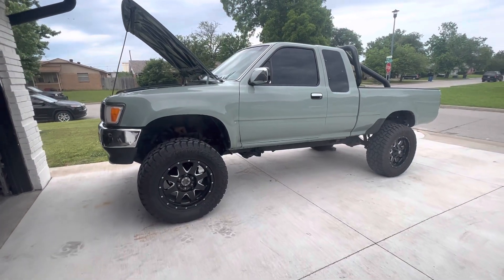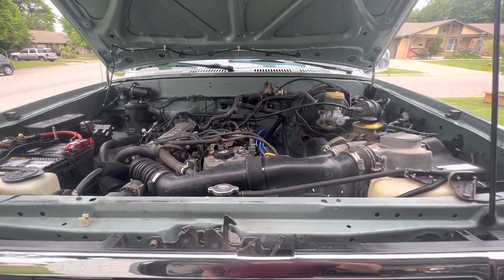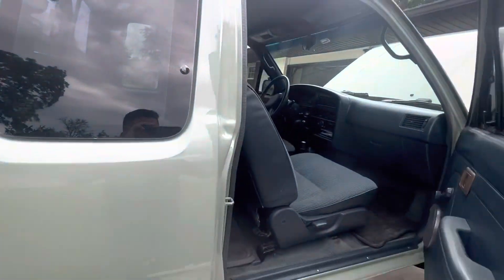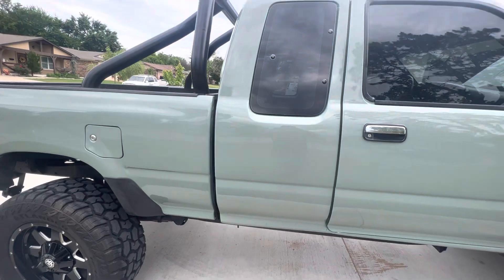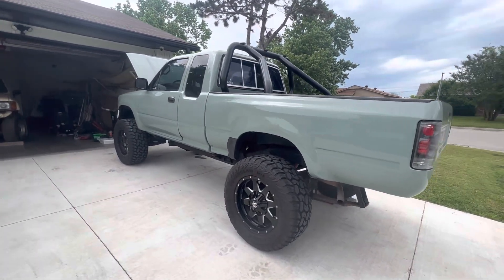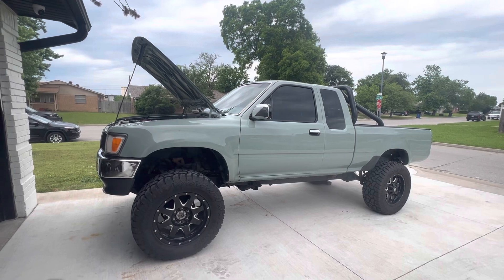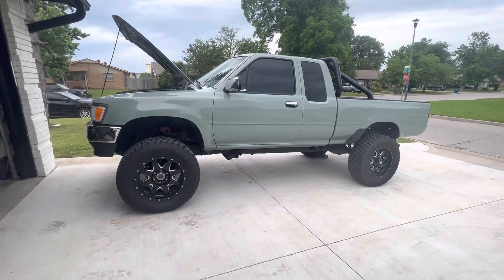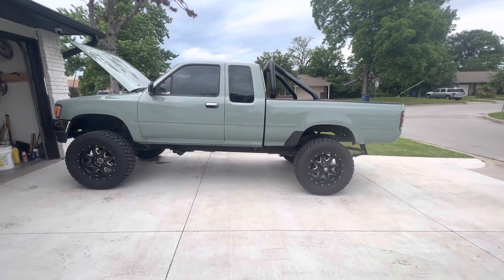Toyota pickup 94 manual. 4x4 sorry for my sorry for my English